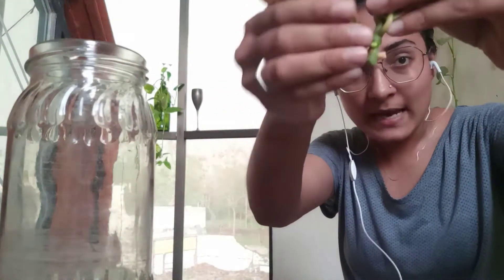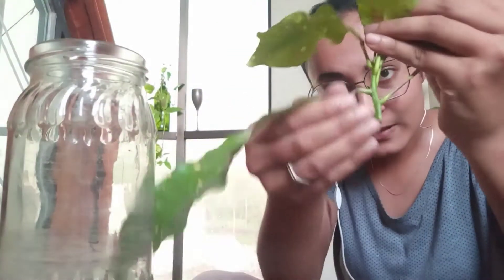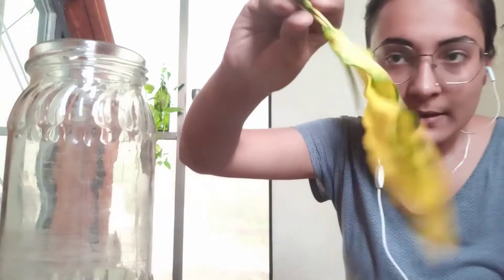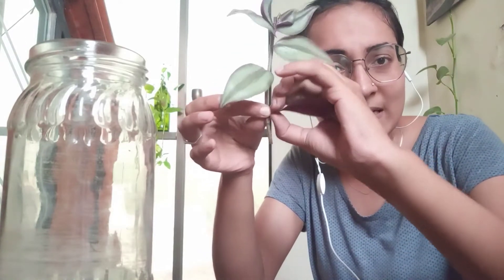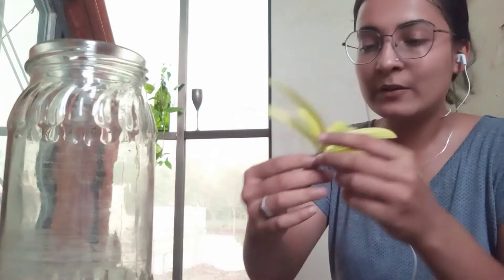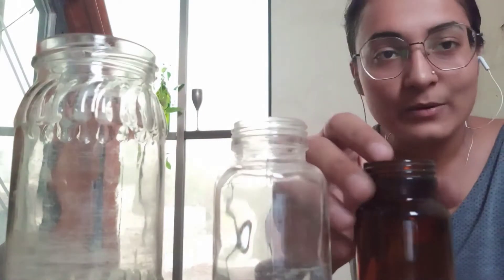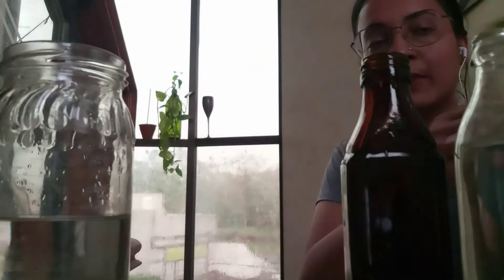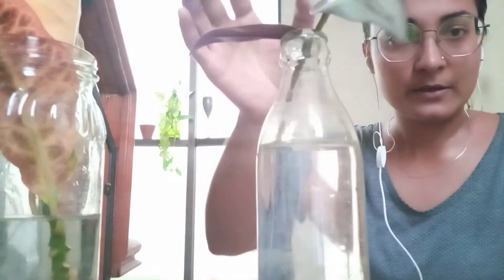propagating some common indoor plants this lockdown.